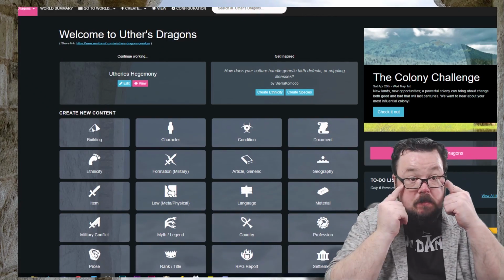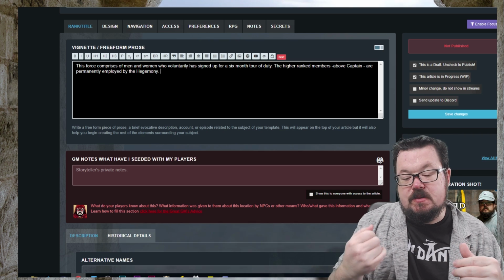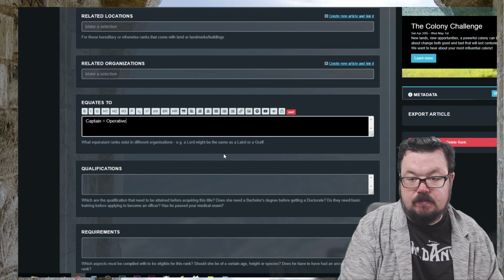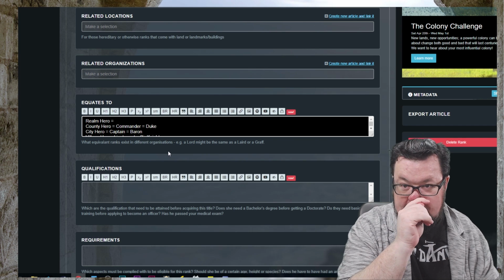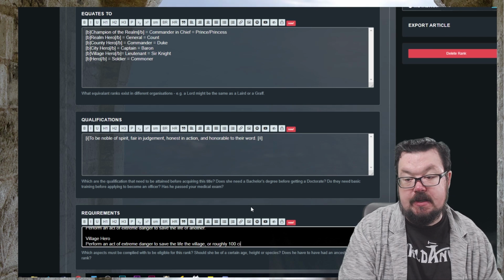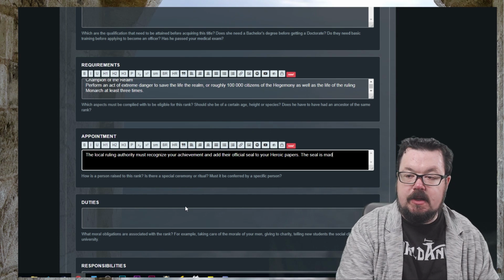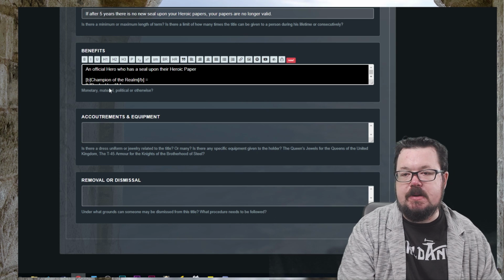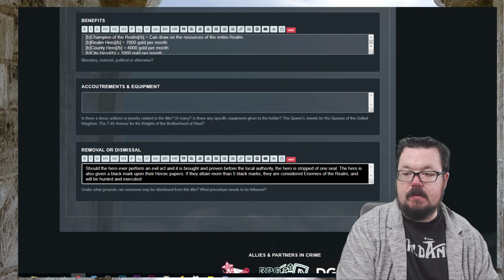What Critical Components are you missing from your Campaign? Campaign Creator #16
We add the critical campaign elements that we need to make sure we don't stutter, start, and get lost when our players ask us for basic information. But what is a critical element?

▶  Each week on How to be a Great Game Master:
»  Wednesdays: Creating the Campaign Series, where we go in depth weekly on building the ultimate campaign.
»  Thursday's: Game Master's guide and tips to being a great game master
»  Fridays: Player character guides and tips on being a great player character in your RPG sessions.